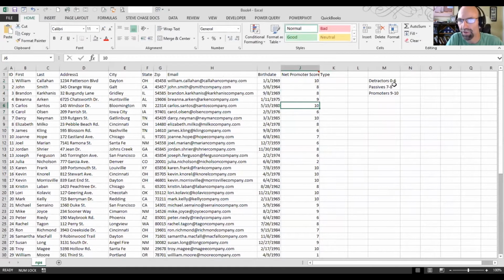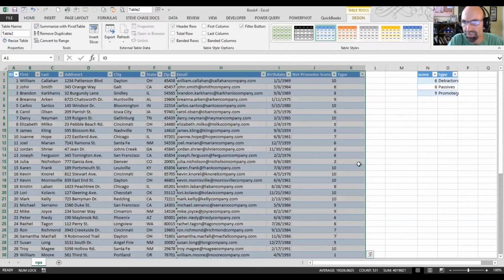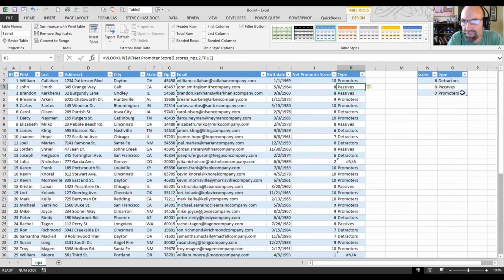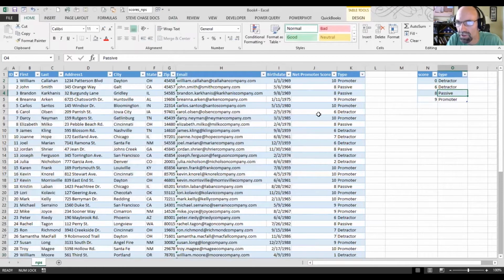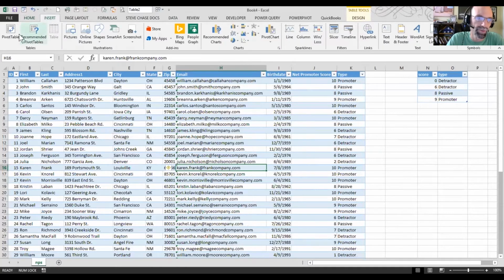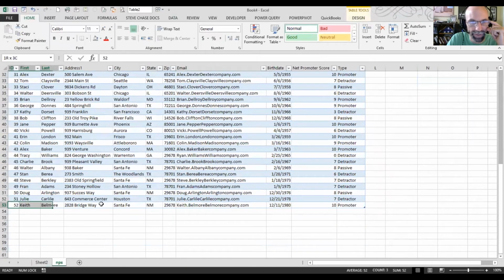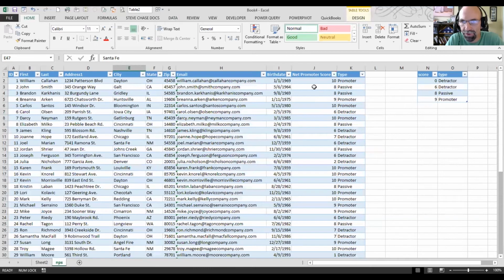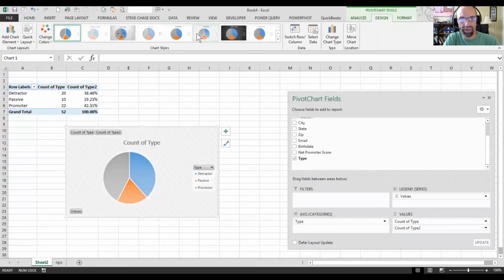How to use a Vlookup in Excel when the range look argument is true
This video will teach you how to use the Vlookup in Excel when you are looking up approximate values. We explore segmenting the customer net promoter scores in a pivot table report.